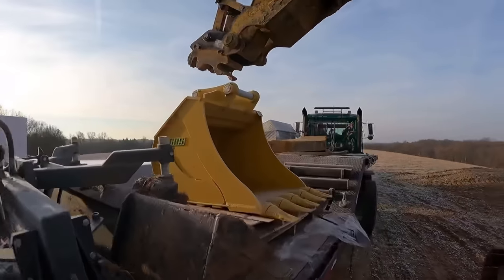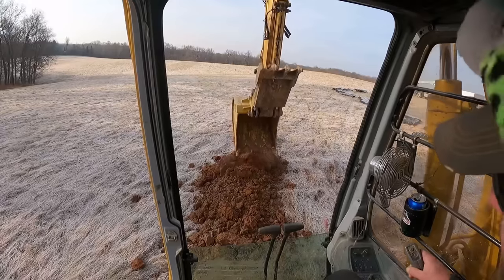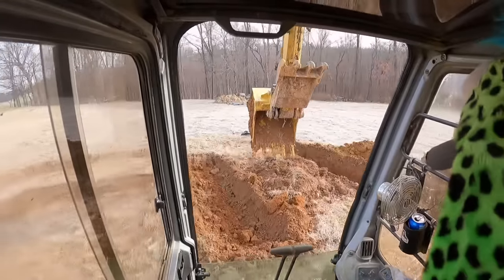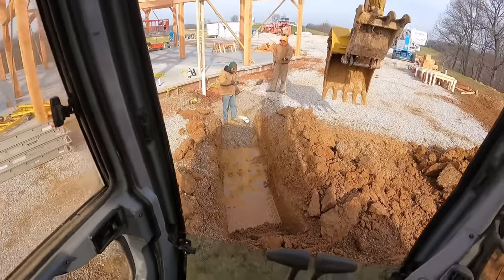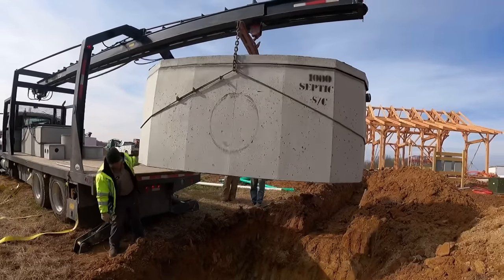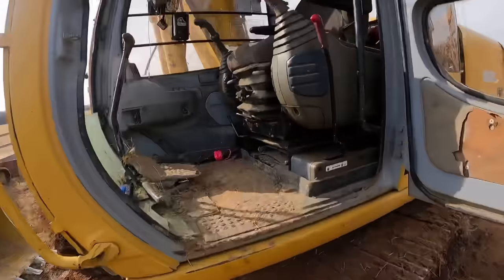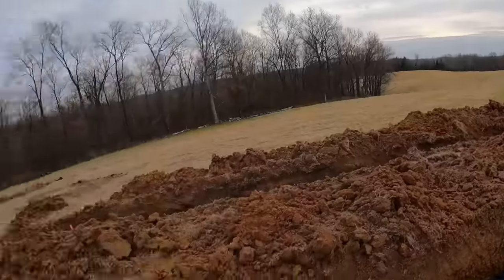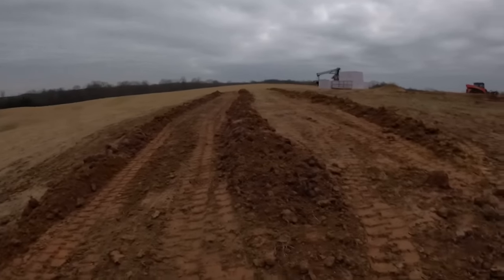Installing a chamber system with the new SRS bucket for the 120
SRS attachments

Installing a ADS camber septic system with the new SRS bucket check it out.